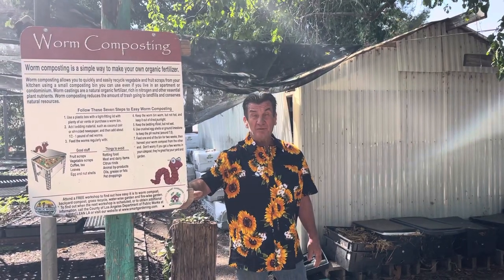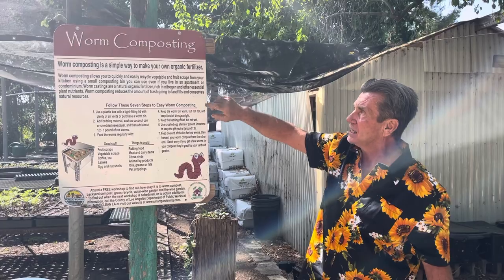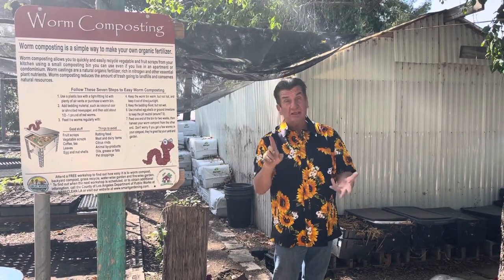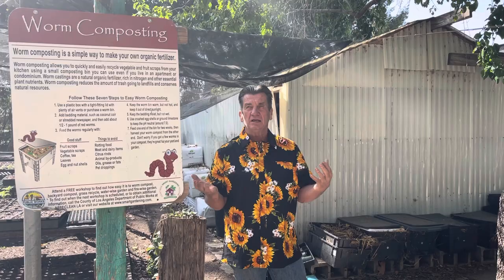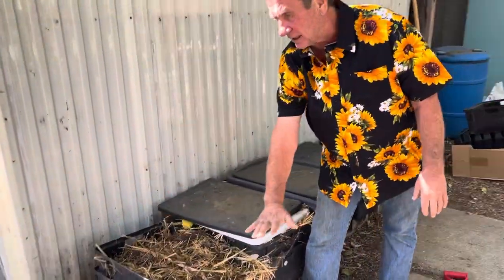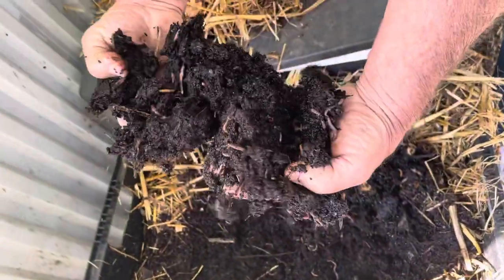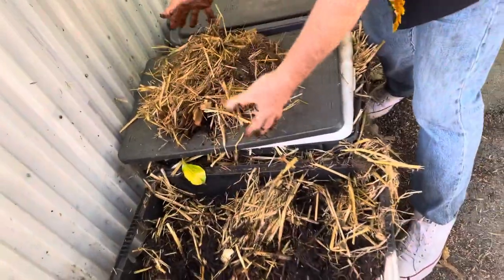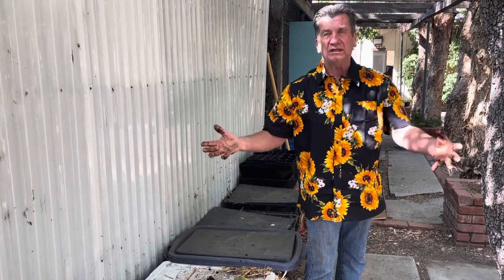Ag Tour 05/02/21 Part 4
Vermiculure ( Worm Farming )